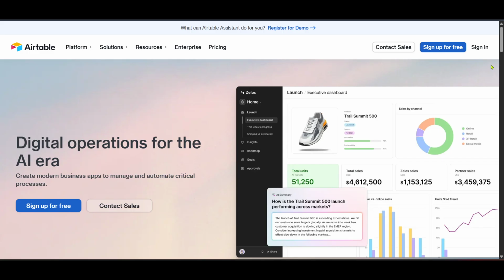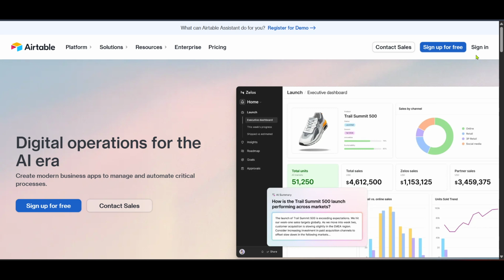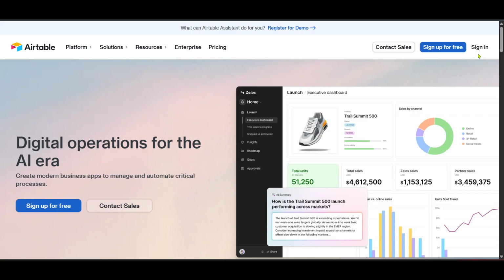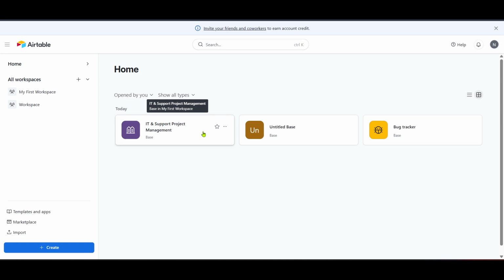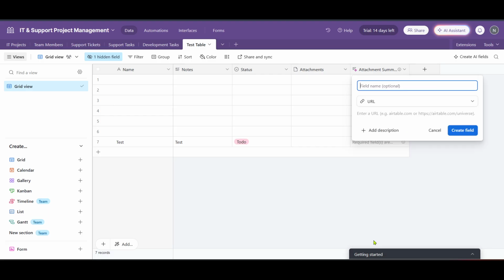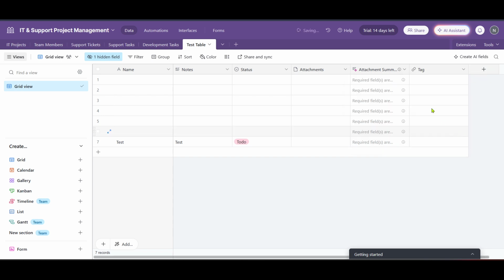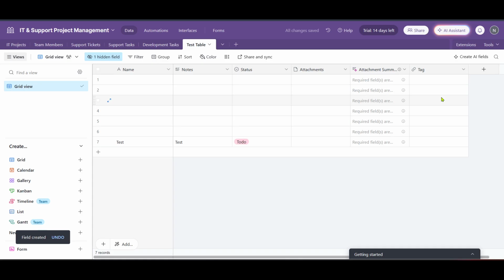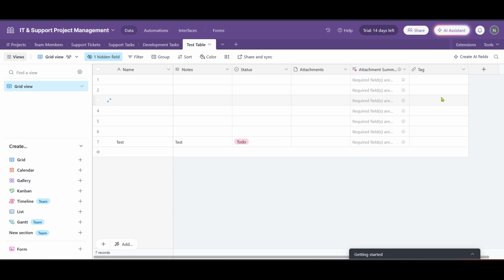How To Add Tags On Airtable (Full 2025 Guide)